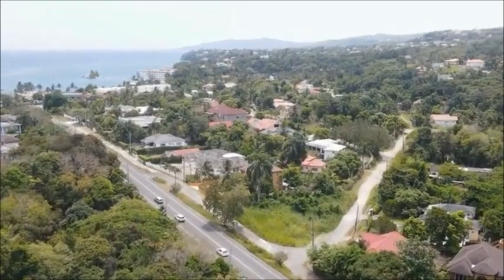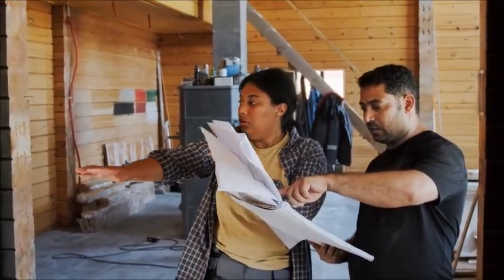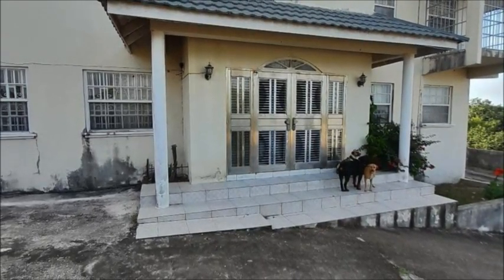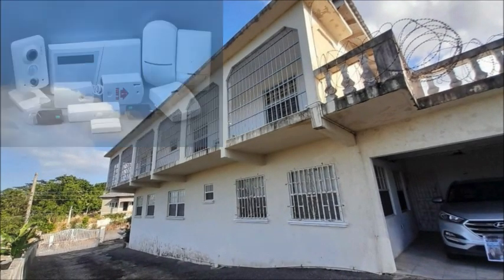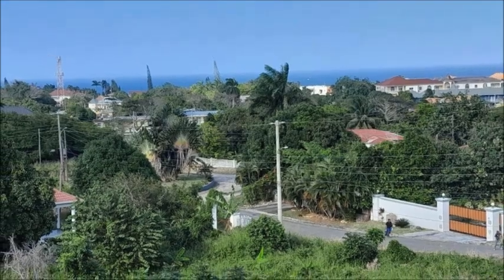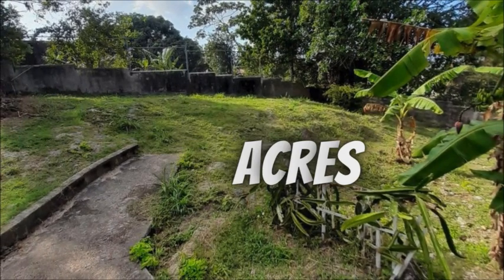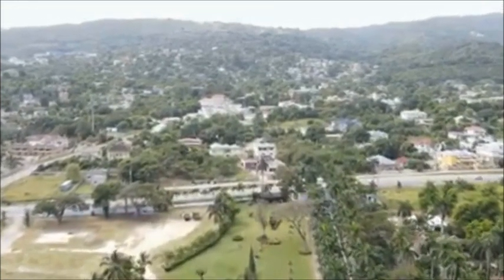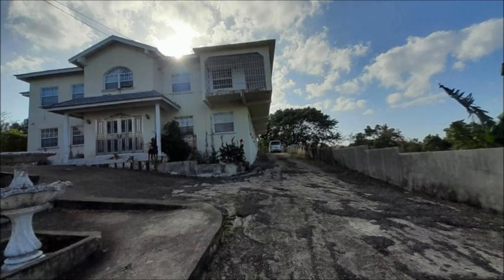Ocean View 5 Bedroom 6 Bathroom House for sale on Reid Blvd, Pompano, Tower Isle, St Mary, Jamaica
Located in the highly coveted area of Tower Isle, this spacious 5-bedroom, 6-bathroom house presents an exceptional opportunity for those seeking to add their personal touch. While it may require a bit of tender loving care and modernization, the potential of this property is limitless. Equipped with a convenient 2-car automatic garage and a reliable security system, this home offers both practicality and peace of mind. Enjoy breathtaking, unobstructed views of the ocean from the comfort of your own abode, providing a serene backdrop for daily living. The expansive land space, large enough to accommodate another residential unit, opens up endless possibilities for expansion or additional rental income. Just a short 10-minute drive from the vibrant town of Ocho Rios, residents have easy access to an array of amenities, attractions, and entertainment options. This property in Tower Isle promises a lifestyle of convenience, potential and coastal charm.

JMD $ 138,519,000 CAD $ 1,146,491 € 802,172 £ 689,424

AGENT DETAIL
Pauline Phillips
id: MLS-75727